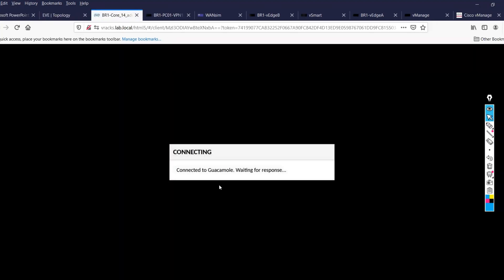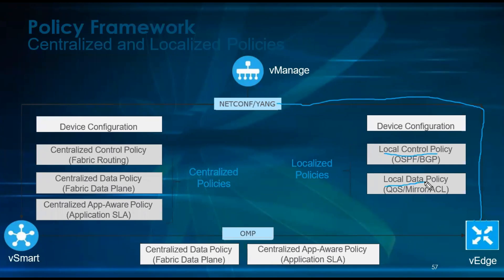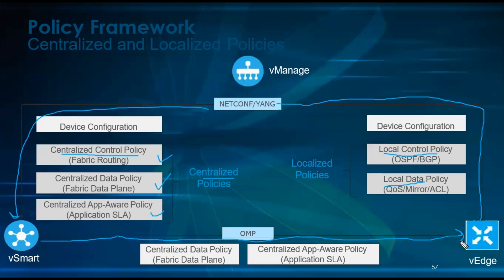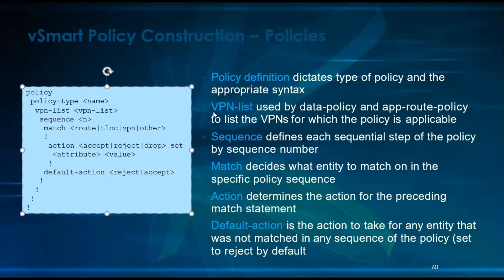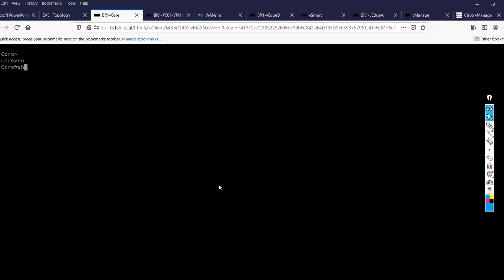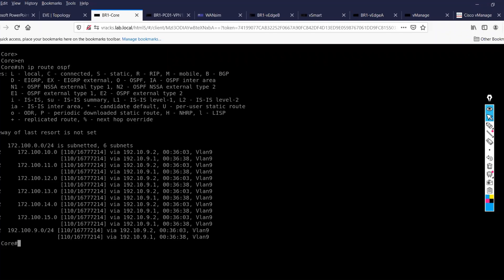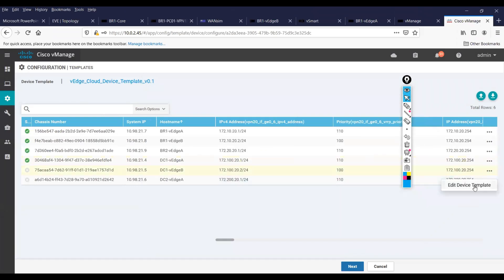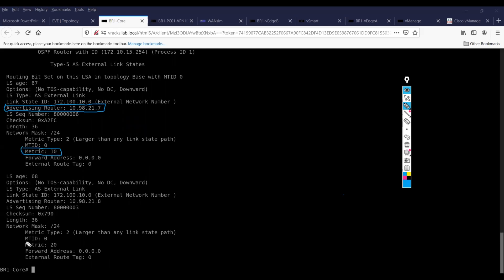Cisco SDWAN: Localized Policy | Configure OMP TO OSPF Redistribution | Traffic Engineering | Viptela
In this video, we'll explore the Policy Framework of Cisco SDWAN and dive deep into configuring OMP to OSPF route redistribution, Traffic Engineering and Viptela SDWAN.

The Policy Framework is a critical aspect of Cisco SDWAN and is essential to optimizing network performance, security, and user experience. With our step-by-step guide, you'll learn how to configure Localized Policy, Route Redistribution, Traffic-Engineering, and Viptela SDWAN, and how they integrate with the Policy Framework.

We'll also discuss the benefits of OMP to OSPF route redistribution, including improved network efficiency, reduced complexity, and streamlined traffic flow. With our guidance, you'll be able to configure OMP to OSPF redistribution effortlessly.

Moreover, we'll also explore the concept of Traffic Engineering in Cisco SDWAN, which allows you to optimize network traffic and improve user experience. You'll learn how to configure Traffic Engineering for Cisco SDWAN, and how it fits into the Policy Framework.

+++ Your queries
How to configure Cisco SD-WAN localized policy?
Cisco SD-WAN: Configure OMP to OSPF Redistribution
How to configure traffic engineering in Cisco SD-WAN?
Cisco SD-WAN Viptela: Localized Policy Configuration
Step-by-step guide for configuring Cisco SD-WAN localized policies
Cisco SD-WAN: Configure OMP to BGP Redistribution
How to configure Quality of Service (QoS) in Cisco SD-WAN?
Cisco SD-WAN: Configuring VRF with OSPF
Cisco SD-WAN: Traffic Engineering Overview
How to configure path selection in Cisco SD-WAN?
Cisco SD-WAN: Configuring OMP Prefix Policies
Cisco SD-WAN: Configure OMP to EIGRP Redistribution
How to configure centralized control policy in Cisco SD-WAN?
Cisco SD-WAN: Configuring OSPF Route Redistribution
Cisco SD-WAN: Configure OMP to IS-IS Redistribution
How to configure WAN optimization in Cisco SD-WAN?
Cisco SD-WAN: Configuring BGP Route Redistribution
Cisco SD-WAN Viptela: Traffic Engineering Configuration
How to configure zone-based firewall in Cisco SD-WAN?
Cisco SD-WAN: Configure VRF-lite
Cisco SD-WAN: Traffic Engineering - Path Selection
How to configure QoS classification in Cisco SD-WAN?
Cisco SD-WAN: Configuring Localized Policies for Application-Aware Routing
Cisco SD-WAN: Configuring IPSec VPN between vEdge and cEdge
How to configure policy-based routing in Cisco SD-WAN?
Cisco SD-WAN: Configuring DMVPN
Cisco SD-WAN: Traffic Engineering with Application-Aware Routing
How to configure load balancing in Cisco SD-WAN?
Cisco SD-WAN: Configuring Site-to-Site VPN with PKI Authentication
Cisco SD-WAN: Configuring NAT
How to configure security policies in Cisco SD-WAN?
Cisco SD-WAN: Configuring Application-Aware Routing
Cisco SD-WAN: Configuring GRE Tunnels
How to configure VRRP in Cisco SD-WAN?
Cisco SD-WAN: Configuring IPv6
Cisco SD-WAN: Configuring AutoVPN
How to configure SSL VPN in Cisco SD-WAN?
Cisco SD-WAN: Configuring vManage
Cisco SD-WAN: Configuring Control Policy
How to configure access lists in Cisco SD-WAN?
Cisco SD-WAN: Configuring Internet Breakout
Cisco SD-WAN: Configuring SNMP
How to configure OSPF in Cisco SD-WAN?
Cisco SD-WAN: Configuring BFD
Cisco SD-WAN: Configuring Cisco Cloud onRamp
How to configure VTI in Cisco SD-WAN?
Cisco SD-WAN: Configuring IPsec Profiles
Cisco SD-WAN: Configuring QoS for VoIP Traffic
How to configure port forwarding in Cisco SD-WAN?
Cisco SD-WAN: Configuring MPLS L3VPN